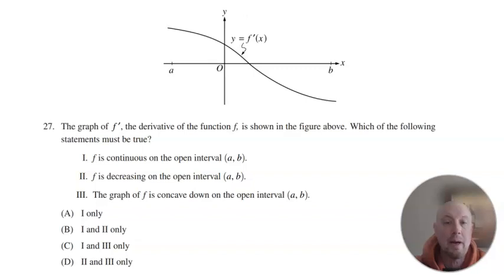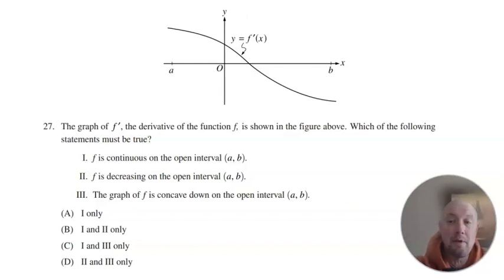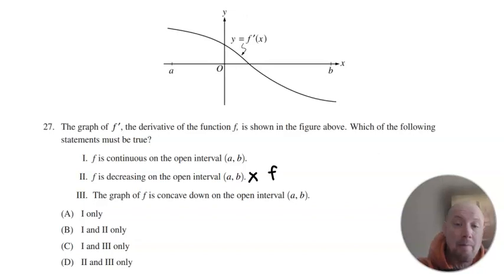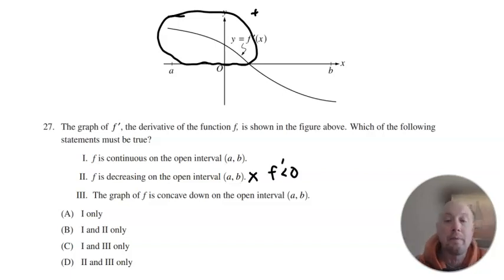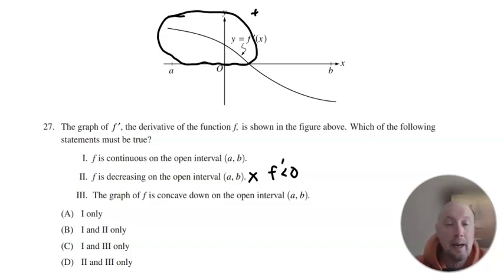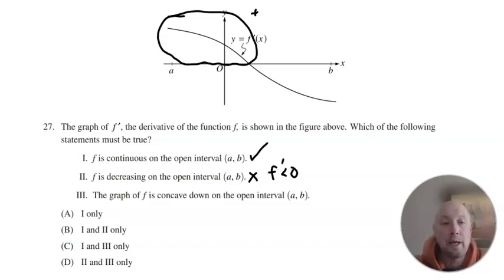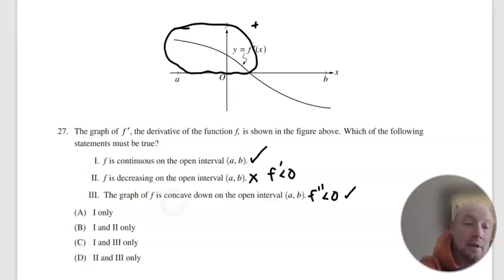AP Calculus walk through analyzing the graph of f'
AP Calculus walk through use the graph of f' to determine continuity, increasing/decreasing and concavity.